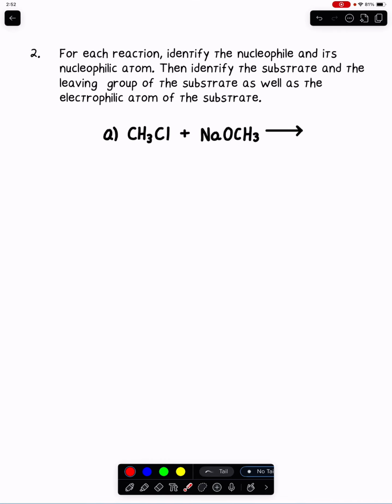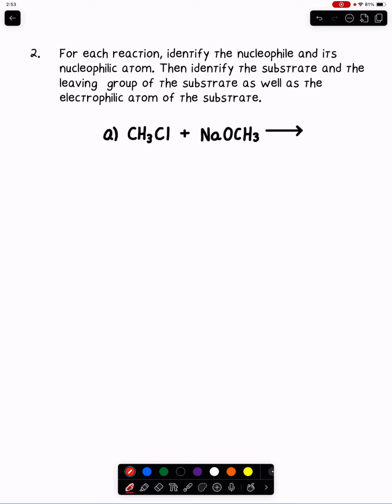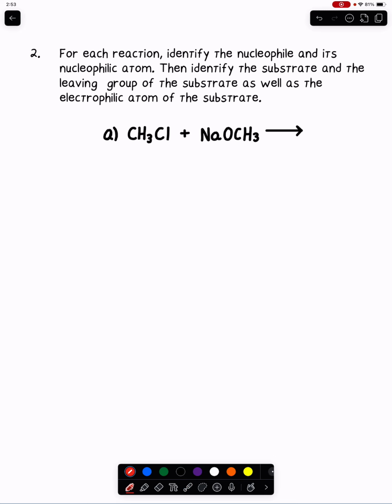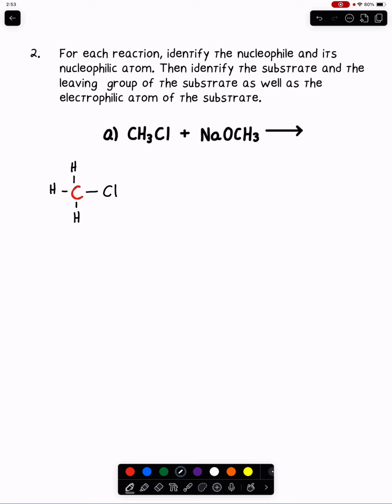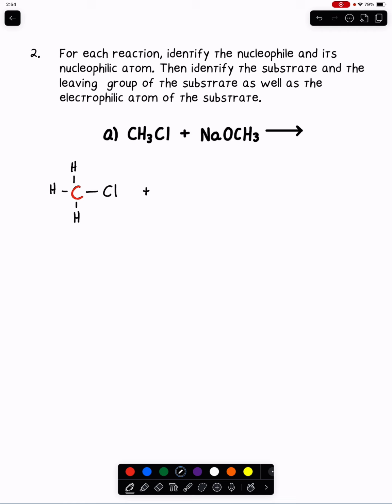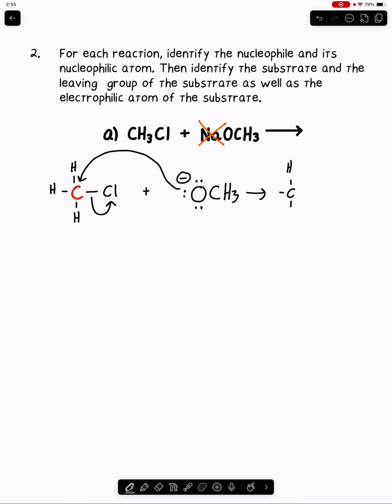Lecture 14 (Bimolecular Nucleophilic Substitution, SN2), Practice Problem 2a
Lecture 14, practice problem 2a from Will’s Ochem 1 Notes.